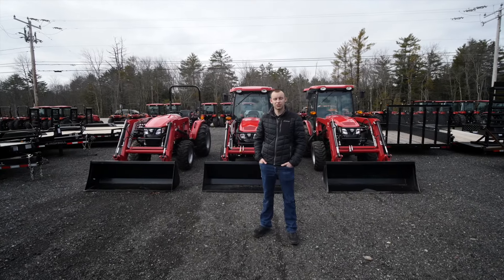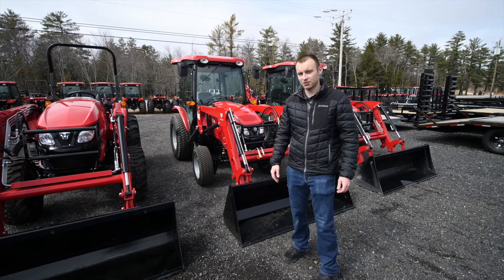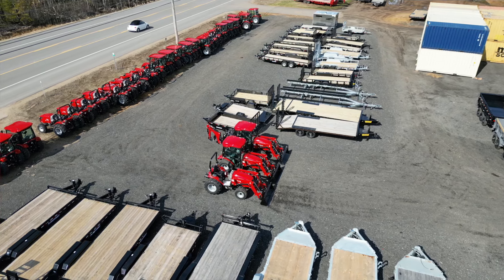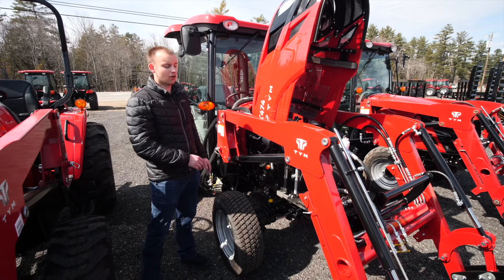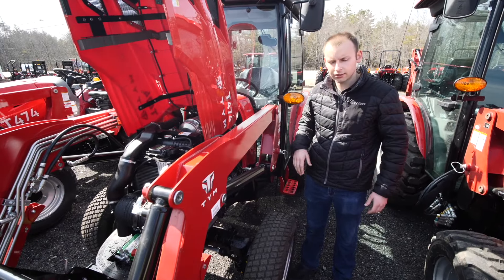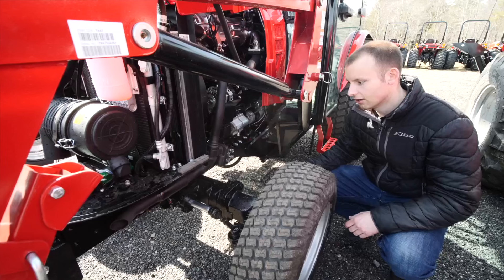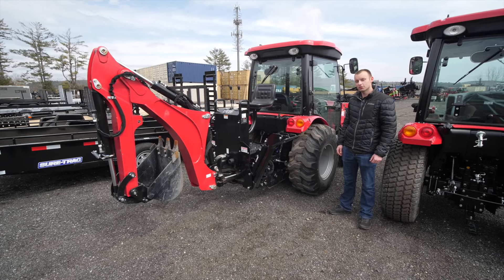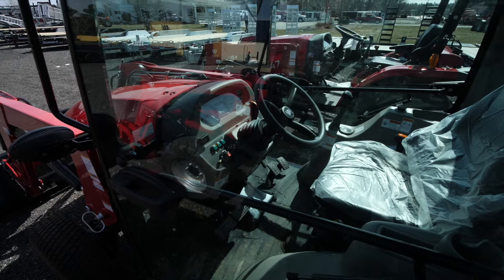Watch before buying a TYM T474 Tractor - IN DEPTH REVIEW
Is the TYM T 474 all it's hyped up to be?
Is the Kukje engine reliable ?
What are emissions and how do they effect the tractor Im buying?
What in the world is an EGR?!
Why would I need a third function kit?

In this video, Reid dives deep into the TYM T 474 and goes over why this tractor is so special. Covering topics like, engine components, options and attachments, emissions,  transmission types and much more.

We appreciate you taking the time to watch our content and learn more about this incredible brand of tractor!
What would you like to know about the TYM brand? We strive to make content that helps our viewers make educated decisions when it comes time to purchase.